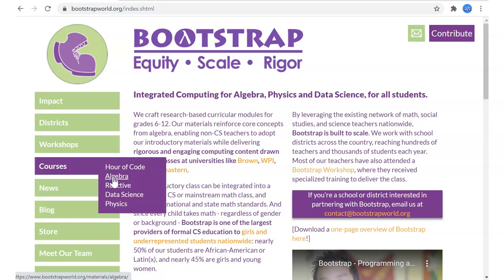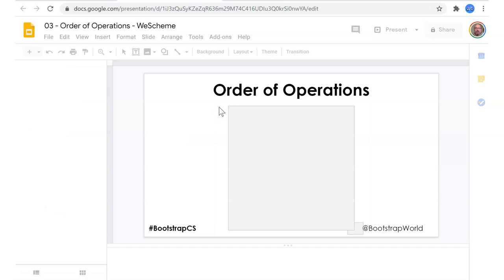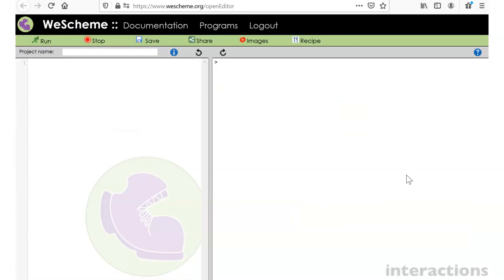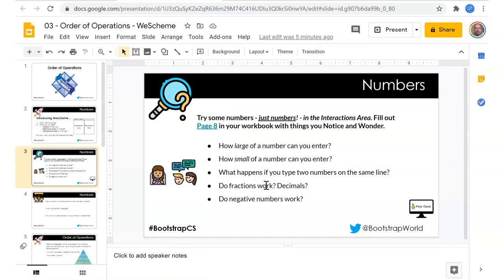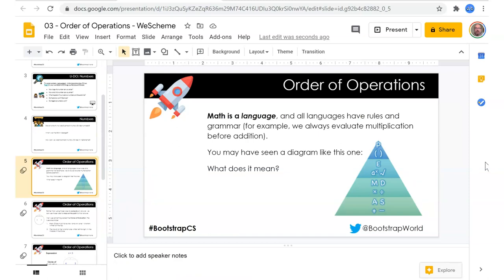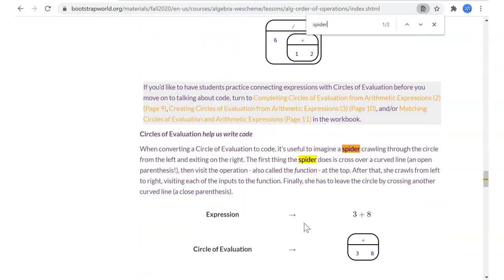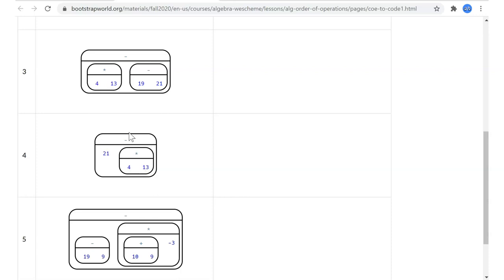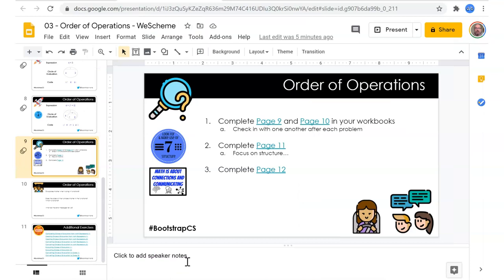Bootstrap Algebra Prep Fall 2020 - 03 Order of Operations